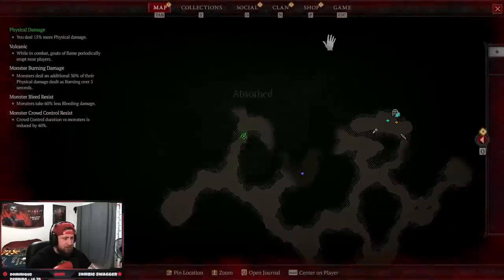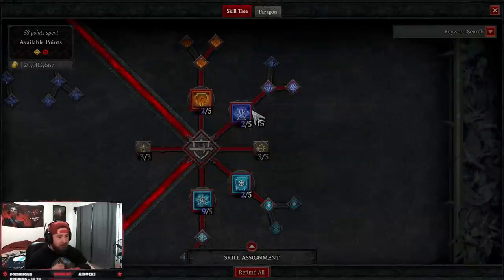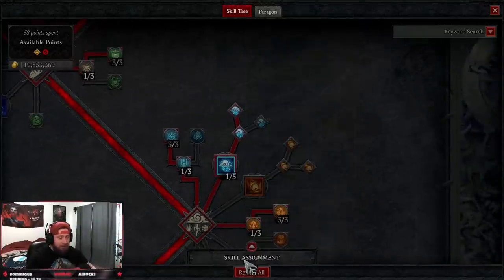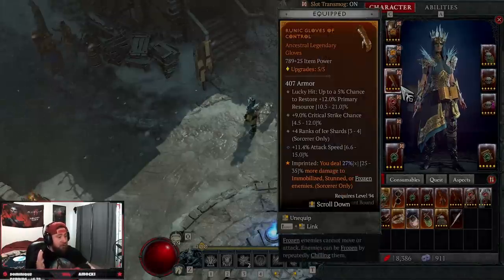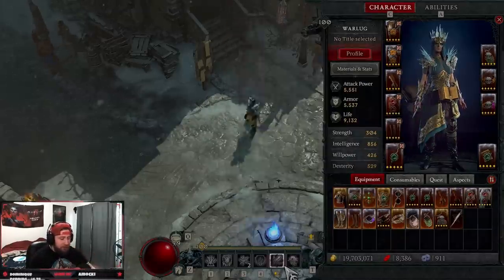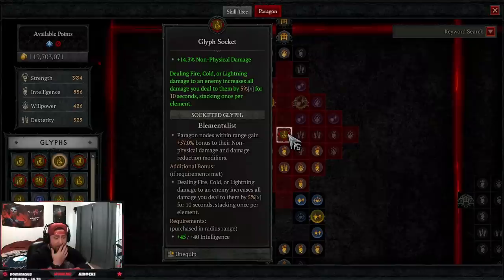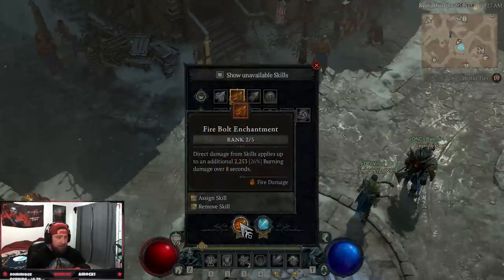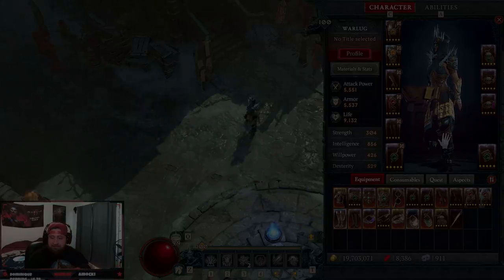Diablo 4 BLIZZARD HYBRID ICE SHARDS SORCERESS ENDGAME BUILD GUIDE!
🎮 PSN: Warlug
🌐 Battlenet: Warlug-1927

⏱️Time Stamps⏱️